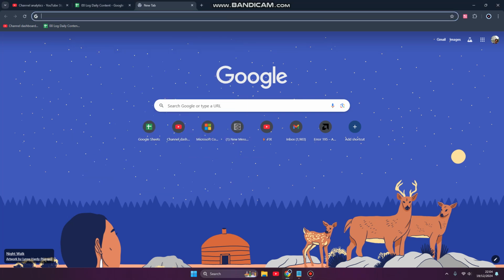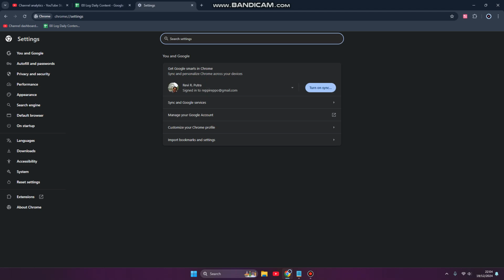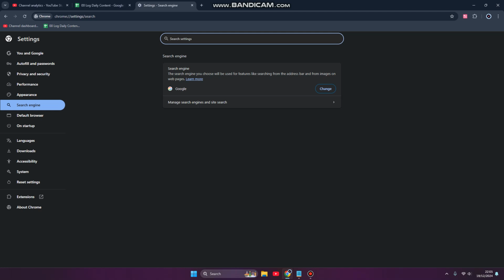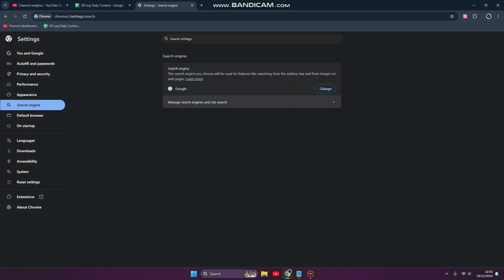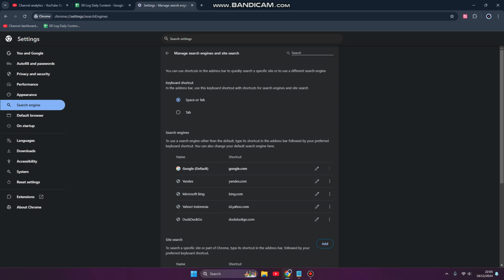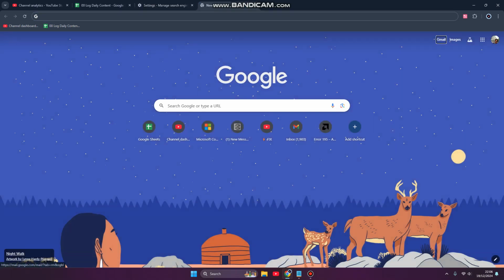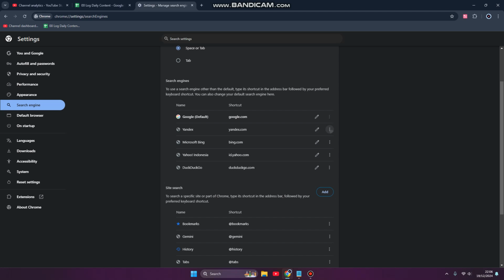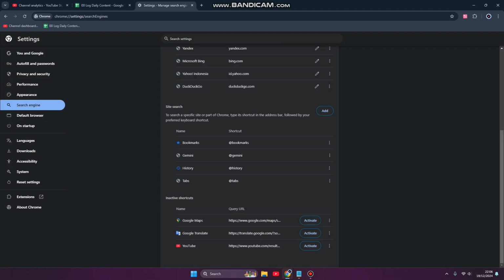How to Manage Search Engine in Chrome